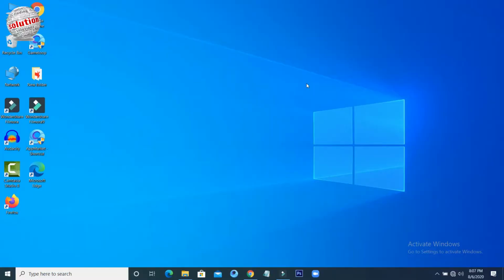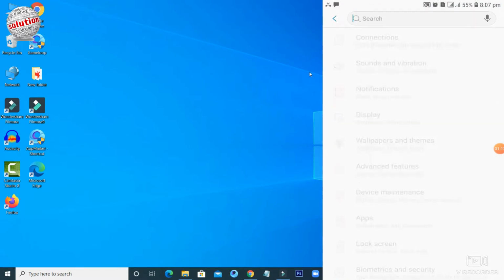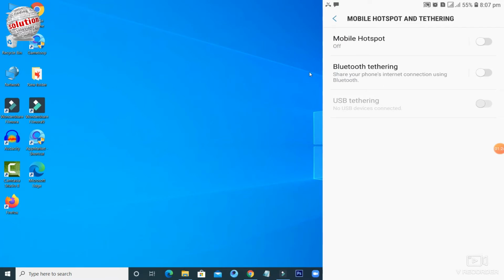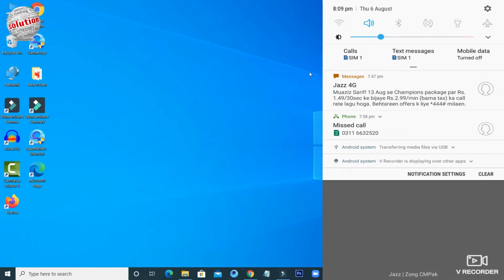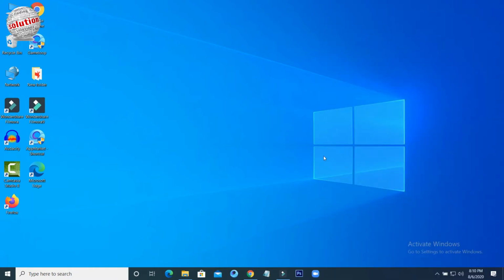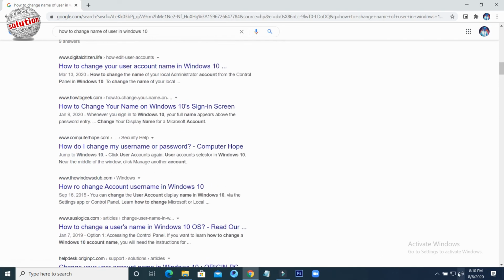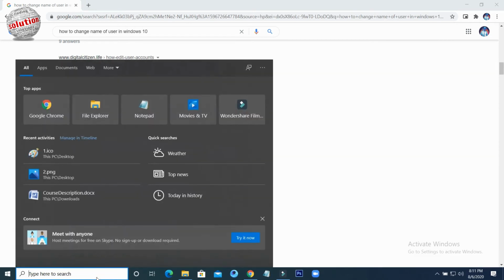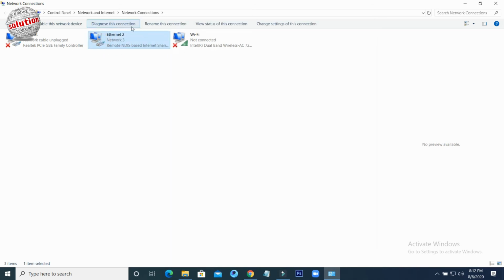Share Internet From Android To PC | Through USB Tethering